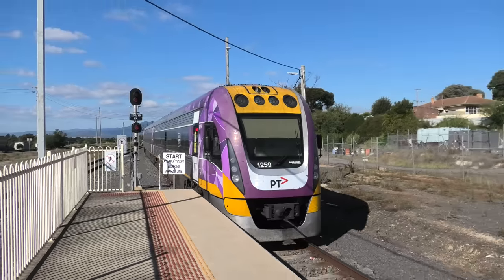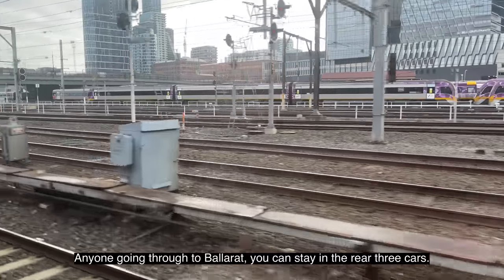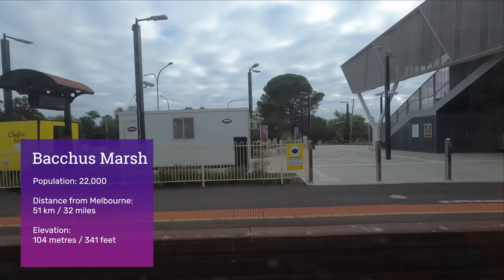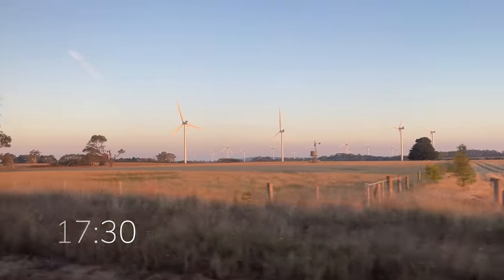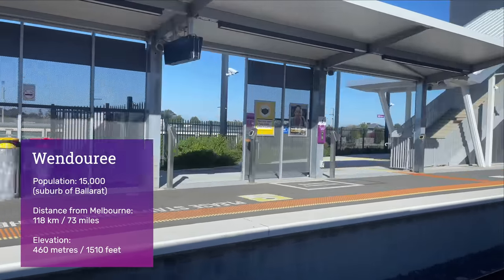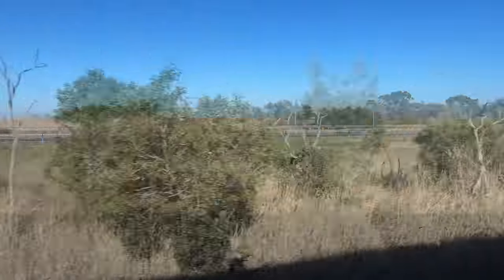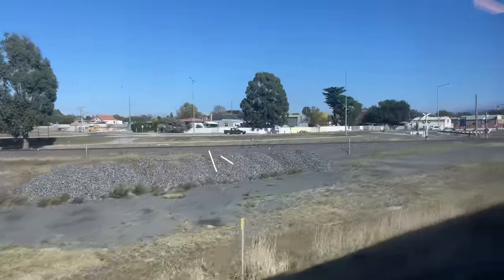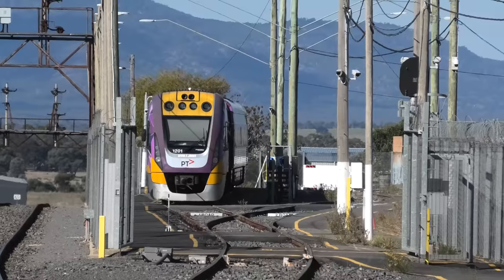Reviewing the V/Line VLocity | Melbourne to Ararat by train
Find out what it's like to travel on the workhorse of Victoria's regional rail network, the VLocity.

The V/Line VLocity is a modern diesel multiple unit (DMU), which first entered service in 2005. There are now more than 90 three-car sets in operation with more in production.

In this video, I take you on a journey along the scenic line to Ballarat via Bacchus Marsh, before heading across the plains to Ararat.

We look at some of the quirks of the route. The section of line between Ballarat and Ararat closed in 1994 when the main Adelaide to Melbourne line was standardised but via a longer route via North Geelong. Passenger services were reintroduced on the broad gauge line to Ararat in 2004.

🚉 Train: V/Line VLocity
🚉 Operator: V/Line
🚉 Train set: 3VL82
🚉 Route: Southern Cross (Melbourne) - Ballarat - Ararat
🚉 Distance: 206km
🚉 Travel time: 2 hours 35 minutes
🚉 Class: Economy
🚉 Travel date: 24 April 2022

EQUIPMENT:
🚉 Cameras: GoPro Hero 10, GoPro Hero 8, iPhone 12 Pro Max, Panasonic HC-VX1

Chapters:
00:00 Introduction
01:12 The VLocity and the V/Line fleet
02:00 Boarding and seats
02:50 Departure and crew announcement
04:05 Route map and Ballarat line stats
05:30 Melton to Bacchus Marsh
06:55 Horseshoe curve and climb to Ballan
08:50 Reaching top speed
09:50 Sunset near Ballarat
10:15 Approaching Ballarat
12:20 Ballarat to Wendouree
13:40 VLocity train tour
15:15 Lake Burrumbeet and line speed analysis
16:15 Broad gauge vs standard gauge route
16:55 Beaufort
18:15 VLocity mobile phone signal issue
18:52 Fares to Ararat
19:20 Overall thoughts
20:05 Arrival into Ararat
22:02 Ararat Railway Station and local history
23:18 The Overland preview